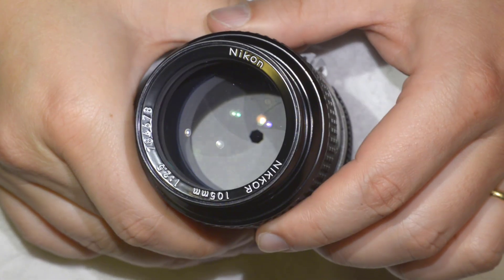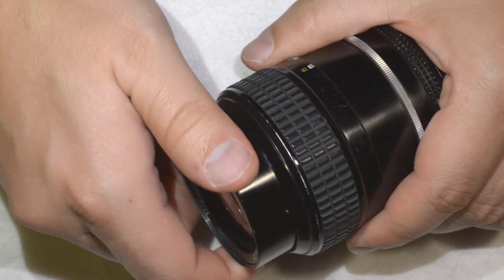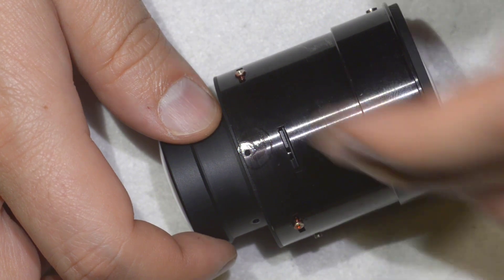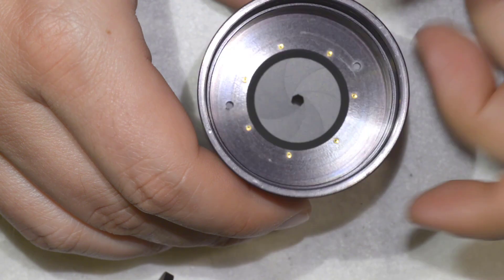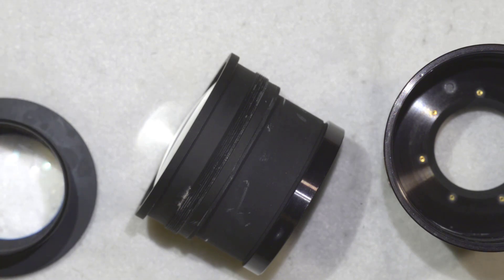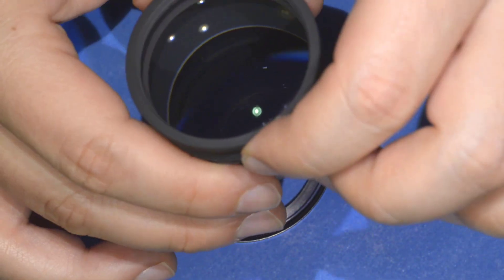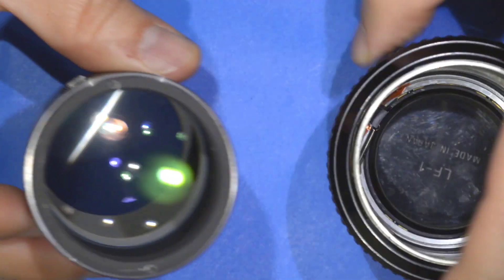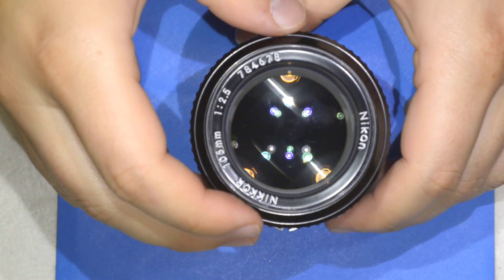Nikon Nikkor 105mm f/2.5 Ai : Disassembly and Dust cleaning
Hello friends,
Today I show you how to remove dust off the Nikon Nikkor 105mm f/2.5